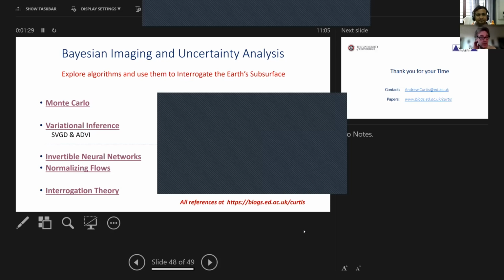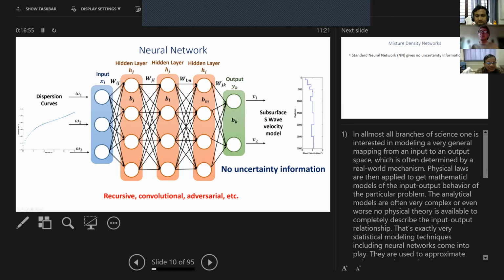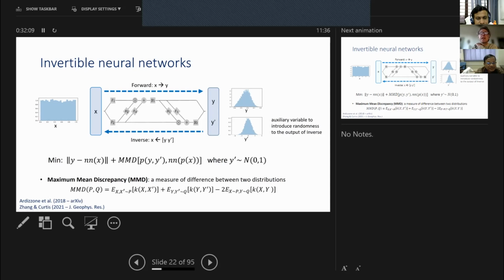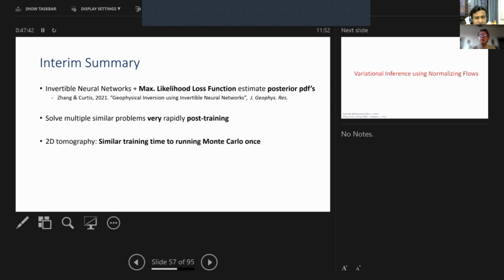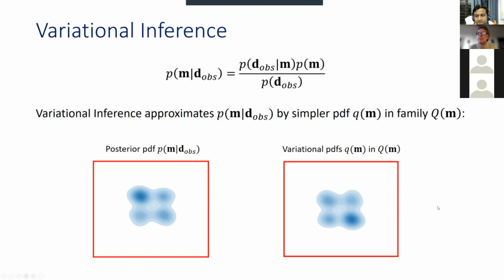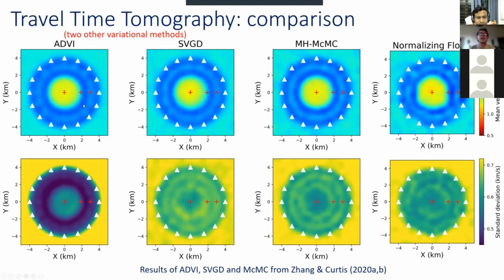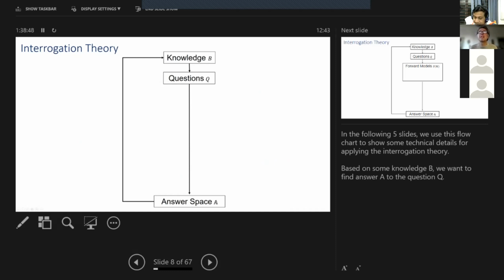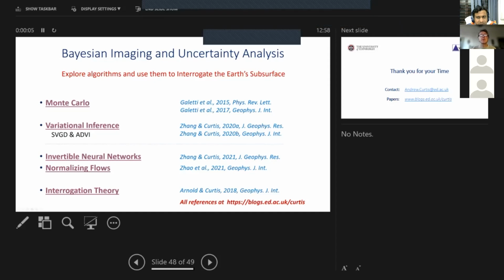Bayesian imaging with uncertainty analysis, focusing on machine learning methods.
Department of Applied Geophysics, IIT(ISM) Dhanbad (INDIA) organised a Webinar Series on the topic “Imaging & Interrogating the Earth's Subsurface” during December 15-16, 2021 & Time: 4:30-6:15 PM (IST).

Abstract: Inversion and machine learning methods have been used in a variety of contexts to image the interior of the Earth using data recorded on the surface. Far less attention has been paid to imaging uncertainties in those results - the range of other models that would also fit the data. This talk focuses on methods to image the family of all interior models that are consistent with the data within some class of model constraints imposed by parameterizations and prior information, and to constrain the Bayesian posterior probability density across that class of models. This allows us to answer geoscientific questions by interrogating the posterior distribution: an example will be shown where we infer the probability distribution of the volume of subsurface basins from seismic surface wave data, and provide an estimate of the optimal (least-biased) answer.

Bio-data: Andrew Curtis is Professor of Mathematical Geoscience at the University of Edinburgh. He originally studied Mathematics in Edinburgh, but converted to Geophysics during his D. Phil. (Ph. D.) in the University of Oxford where he modeled ground deformation due to earthquake rupture and used seismic tomography to image the structure beneath Tibet. He decided to focus on seismology and inverse theory, which led him to an industrial research position in Schlumberger Cambridge Research for 8 years, before moving back to the University of Edinburgh in 2005. Since 2010 he has run the industrially-funded research consortium, the Edinburgh Imaging Project, which focuses on imaging and uncertainty analysis. He first worked on machine learning during the first wave of neural networks' popularity in the 1990's, and never really stopped!